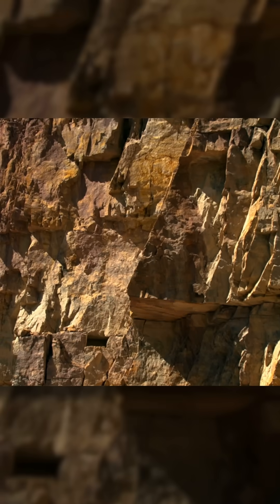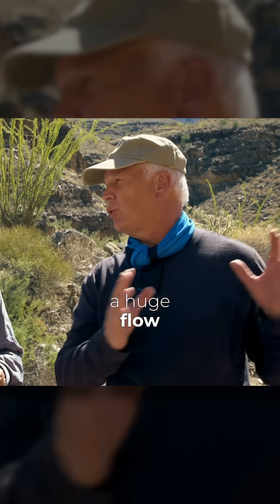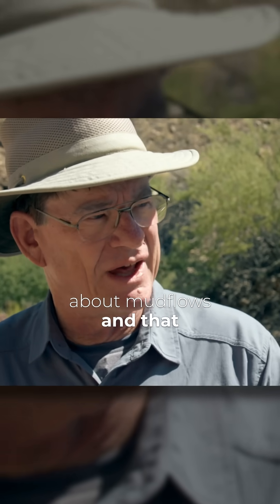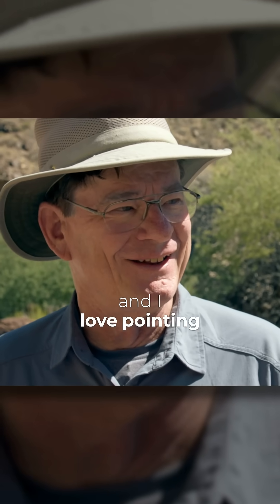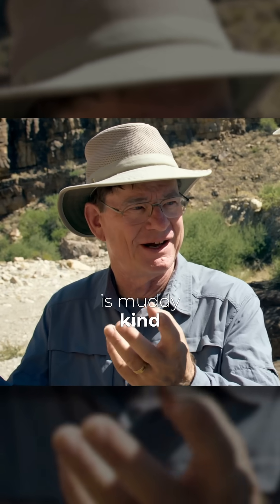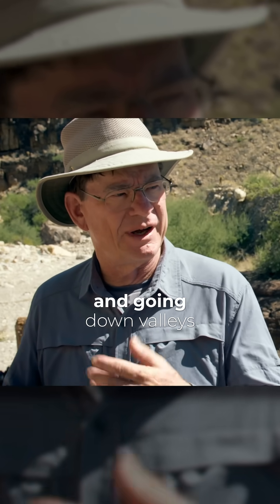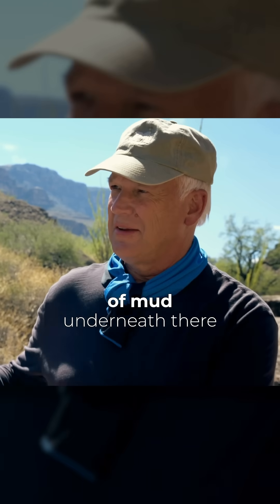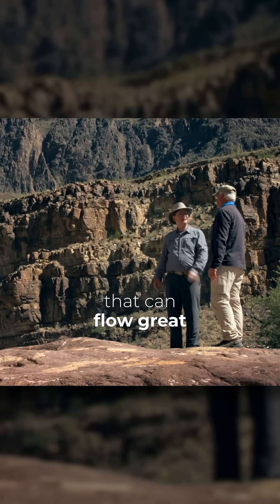Mudflows: The Engine of Flood Geology?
Geologist Dr. Steve Austin describes how powerful mudflows helped lay down massive sedimentary layers during the global Flood. These aren’t slow processes. They're catastrophic and fast-moving! From our series, "Beyond Is Genesis History? Vol. 1: Rocks & Fossils."